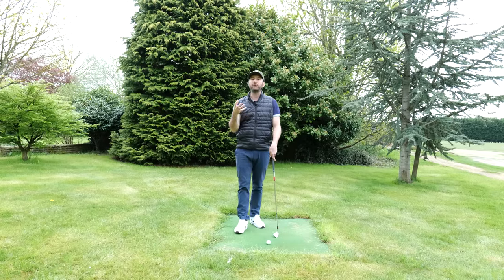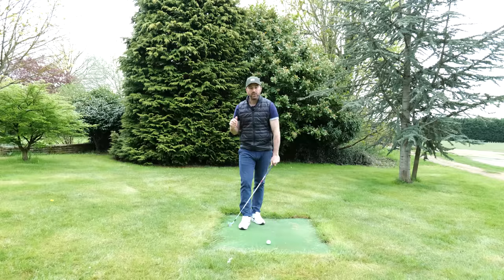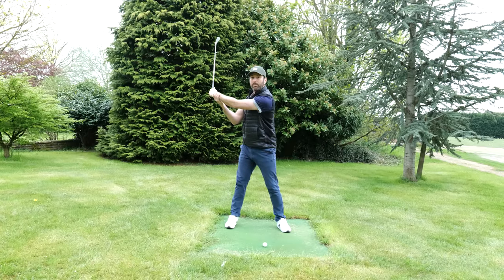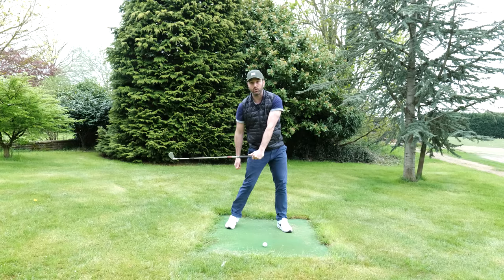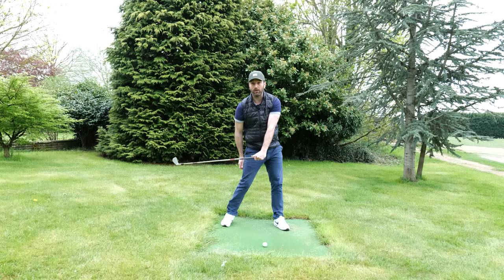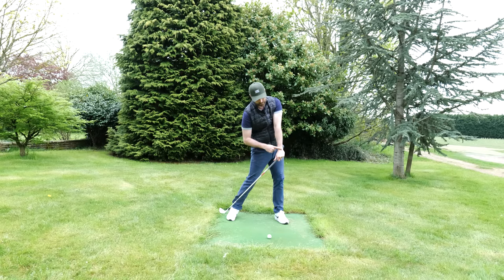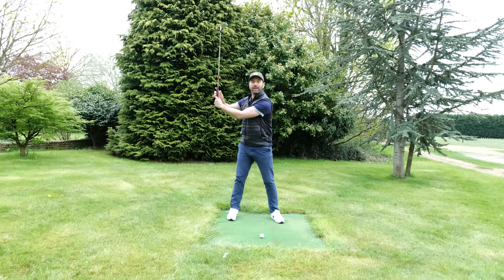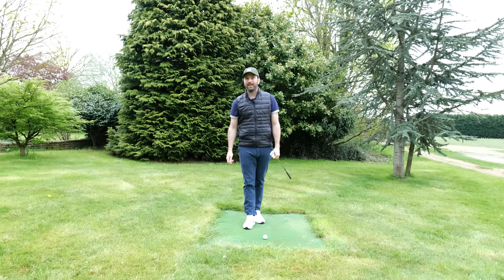The Simple Science to Compressing the Golf Ball